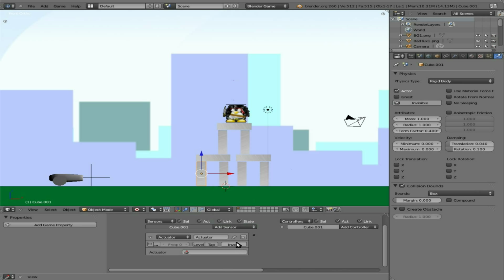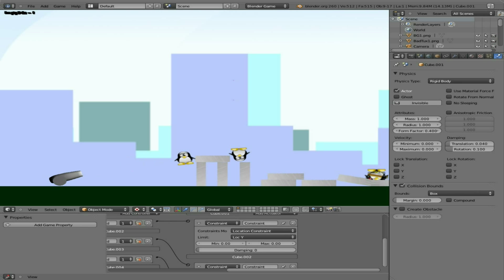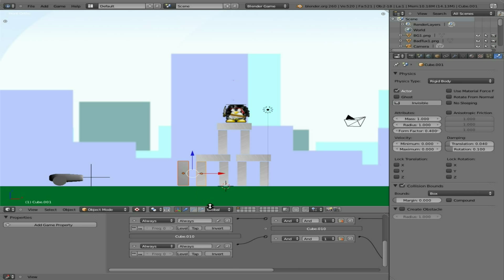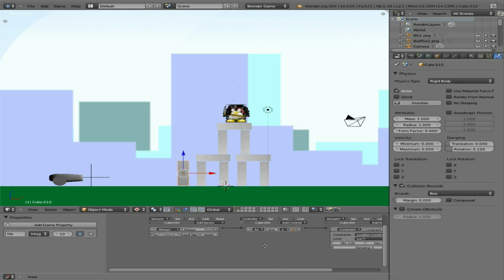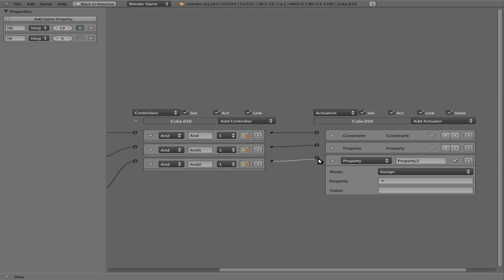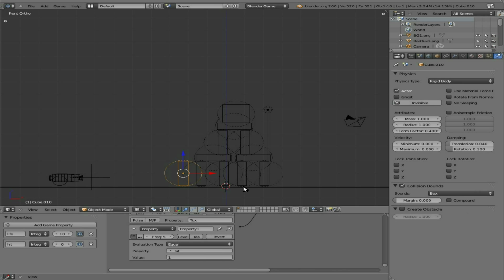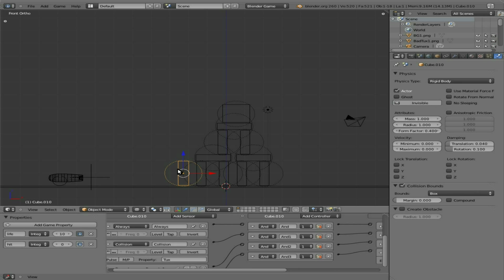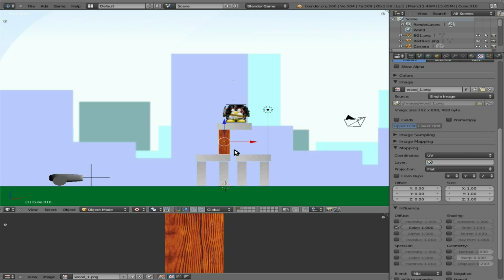POP Tutorial v0.0.4